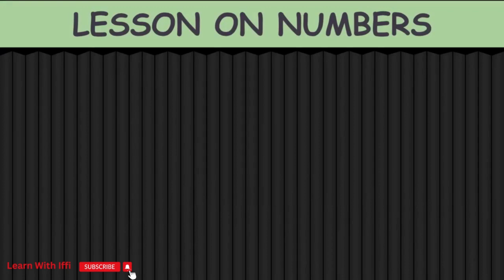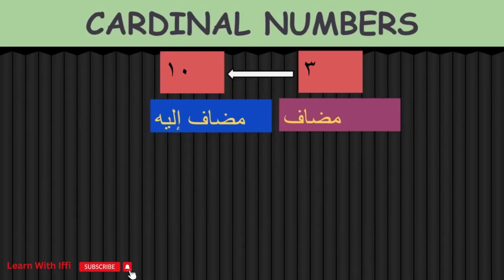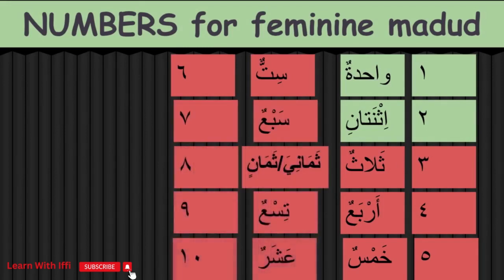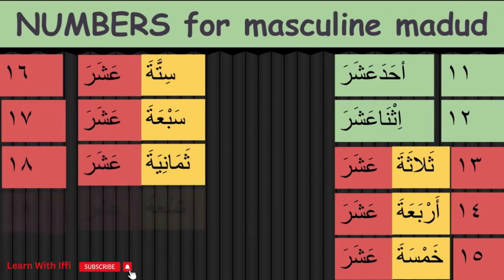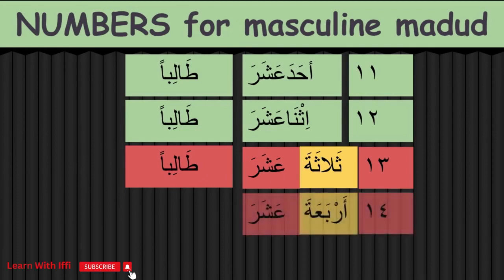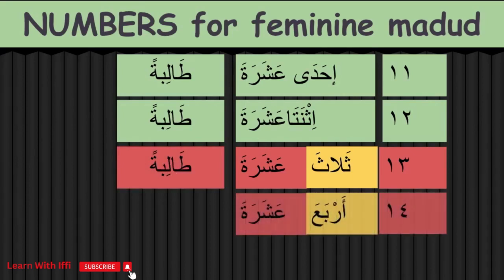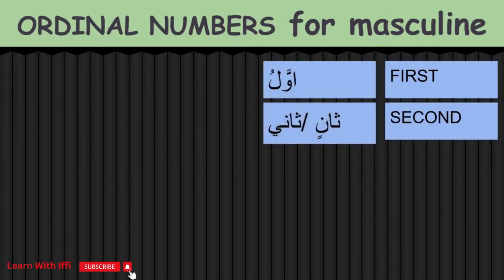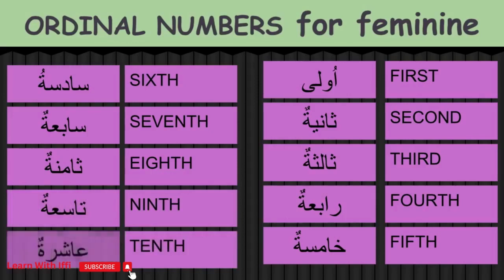Learn Arabic Numbers 11 to 20 | Madina Book 2 Lecture 8 | Arabic Language Lesson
If you're eager to learn Arabic numbers and enhance your language skills, you've come to the right place! This video is perfect for students and who want to expand their knowledge of Arabic numerals.

Our expert instructor will guide you through each number step-by-step, making it easy to grasp and memorize them. Whether you're a beginner or looking to reinforce your understanding of Arabic numbers, this lesson is designed to cater to all levels of learners.

Learning Arabic has never been this enjoyable and straightforward!

Enrich your language journey with us and let's begin exploring Arabic Numbers from 11 to 20 together. Join us now!